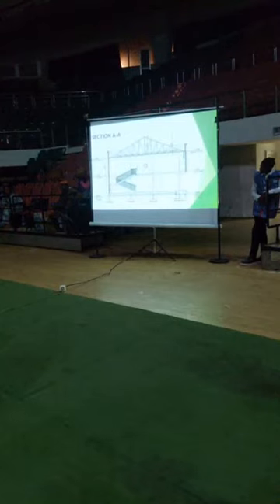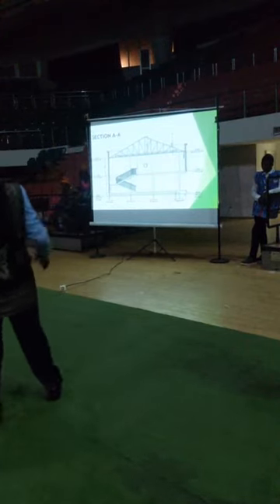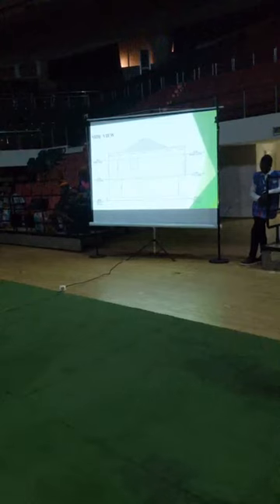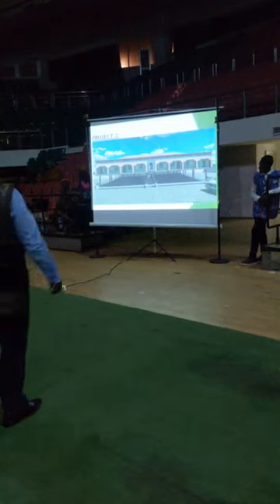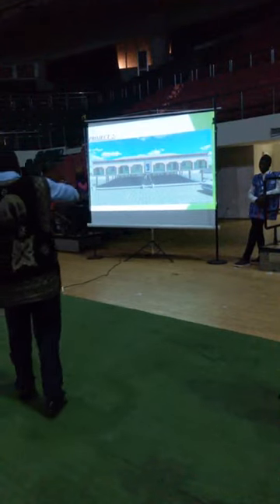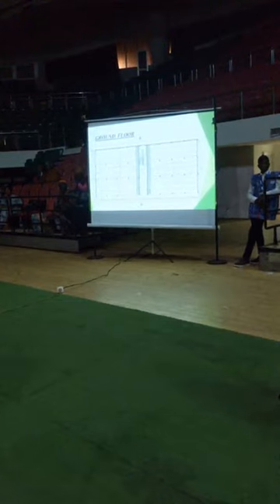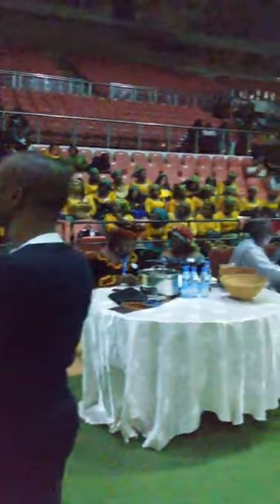More on Oku cultural and development Association. December 1st 2023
Oku cultural and development Association. December 1st 2023